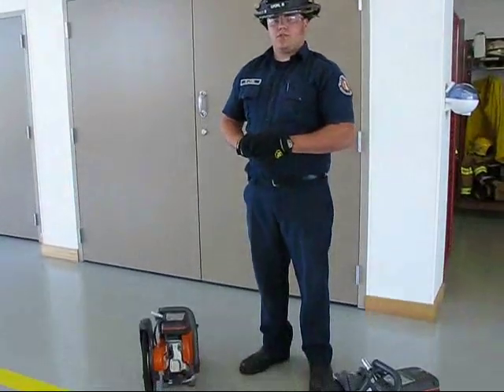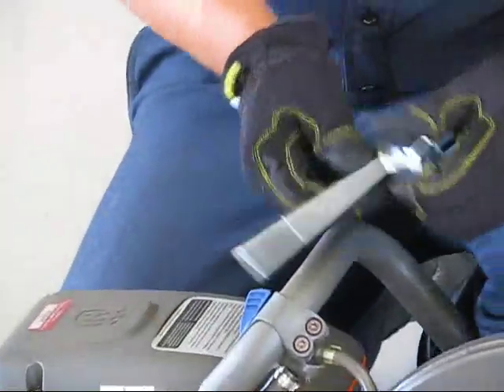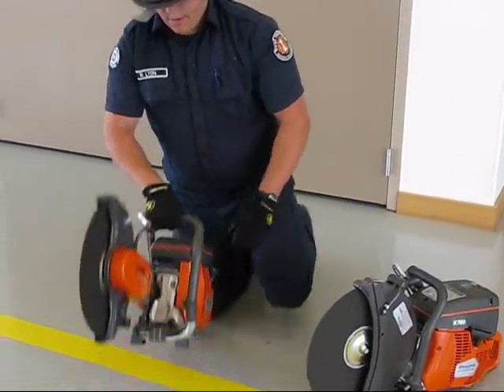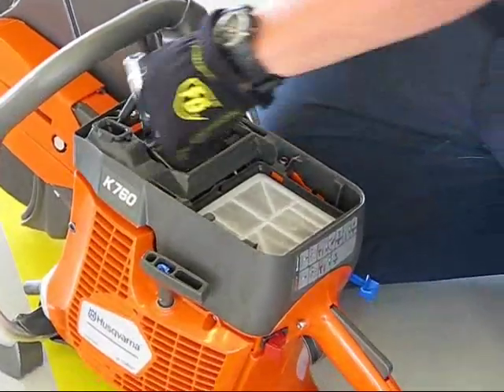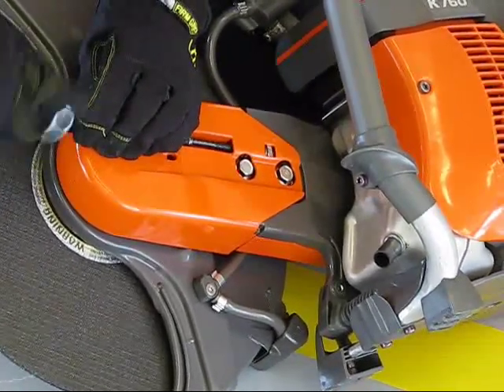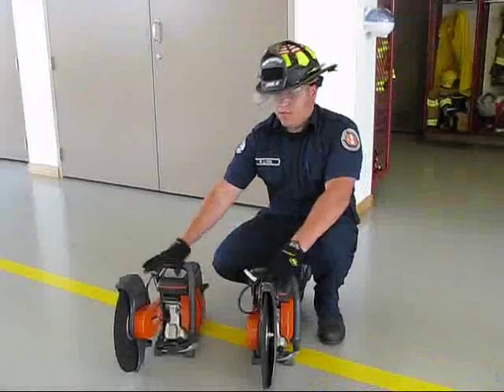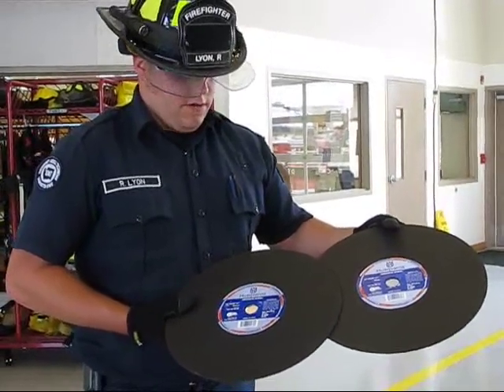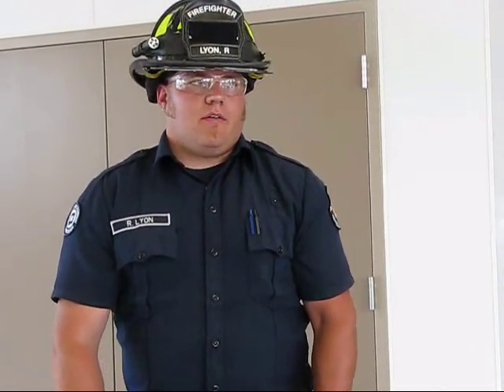Circular Saw - Tool Orientation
Introduction to our new Husqvarna K760 Circular Saws.